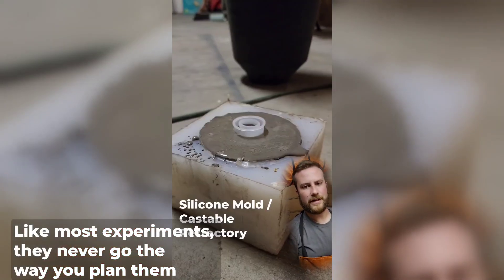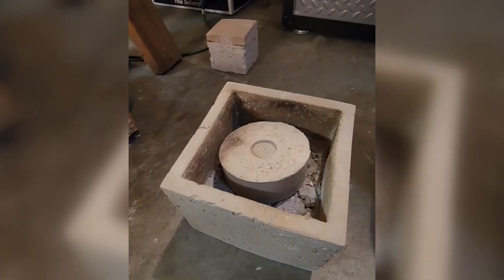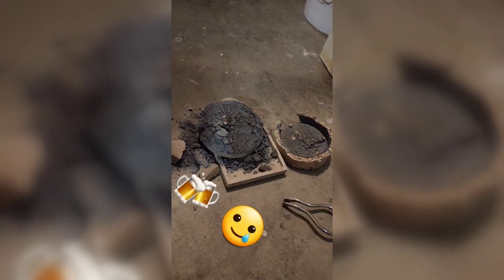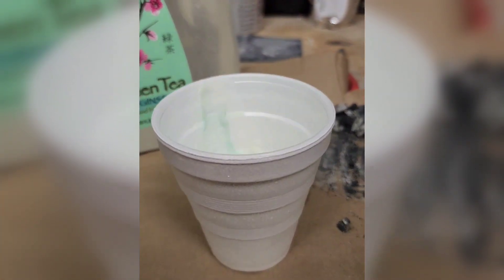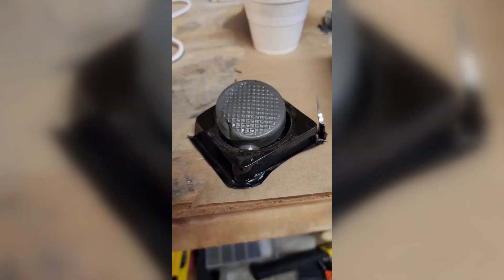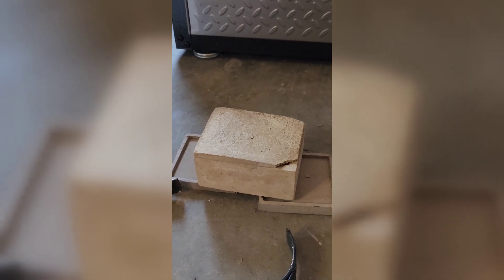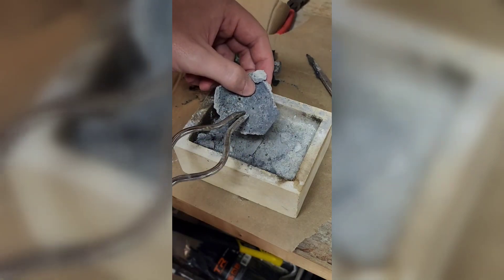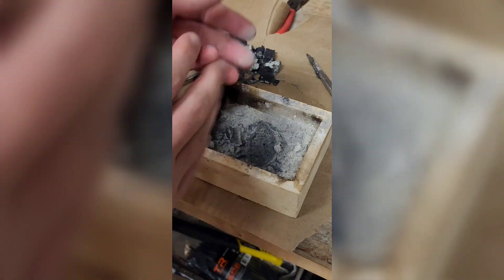Microwave Mishap - Silicon Carbide Sinter Experiment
started out as an element test video but dropped the element and it broke... used the powder from the floor to test out sintering properties after zapping in the microwave (almost burnt my microwave in the process)